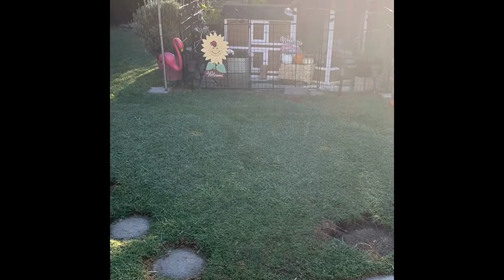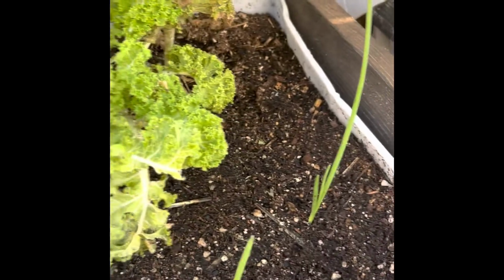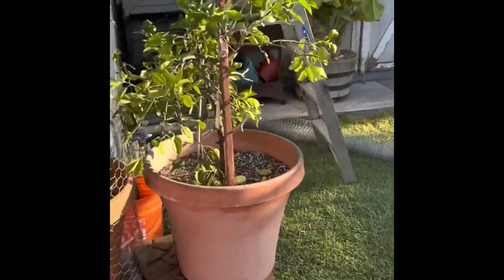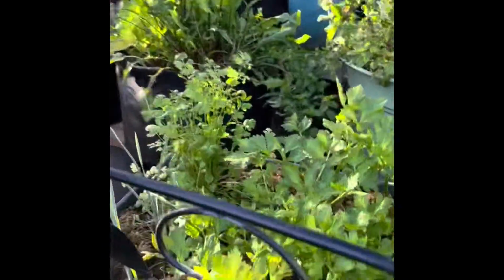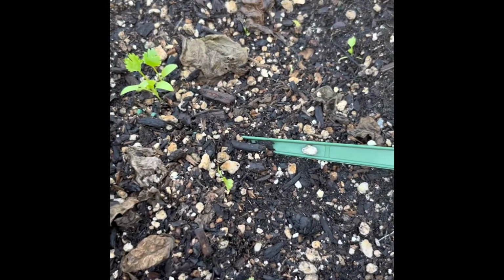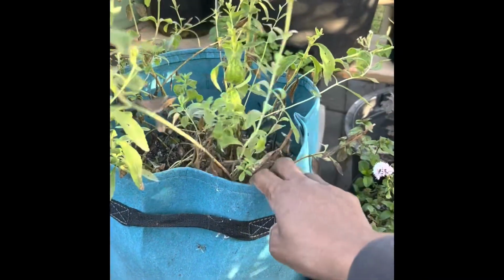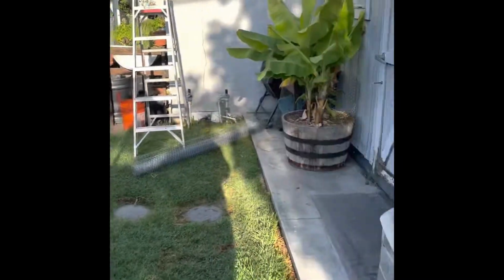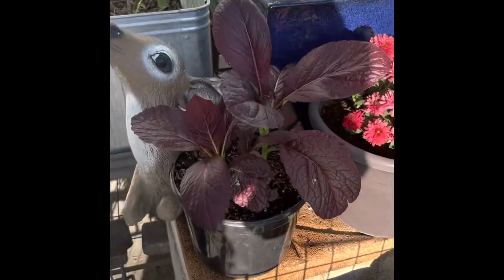Another project in the making/a look at the garden